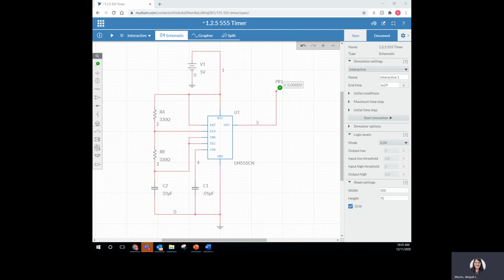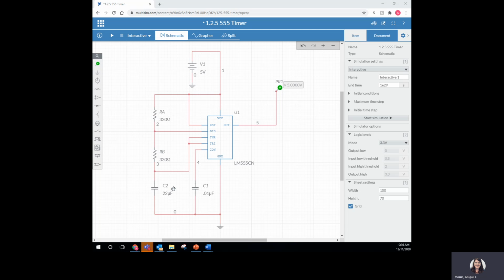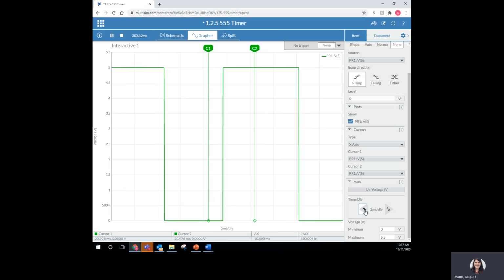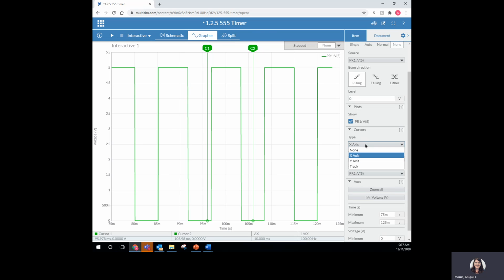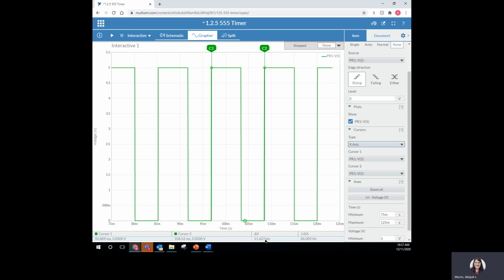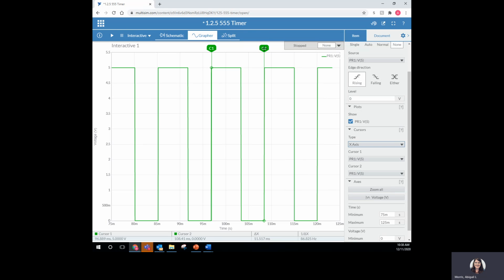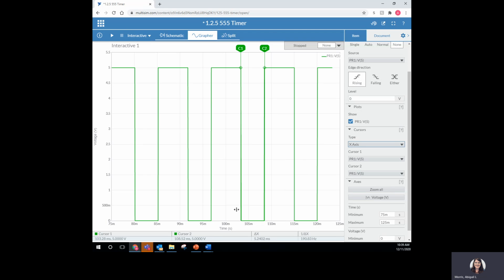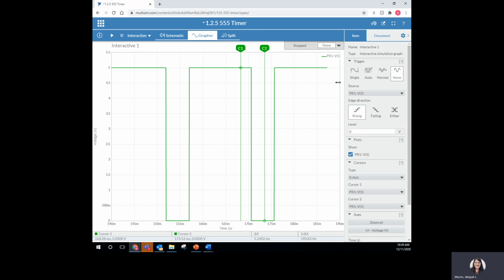1.2.5 The 555 Timer Part 2- Analyzing in Grapher Mode